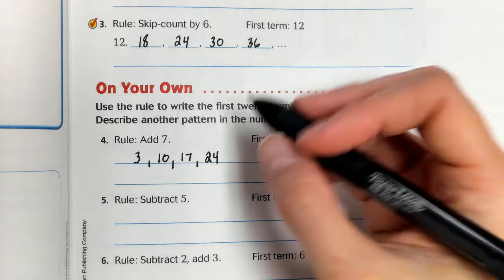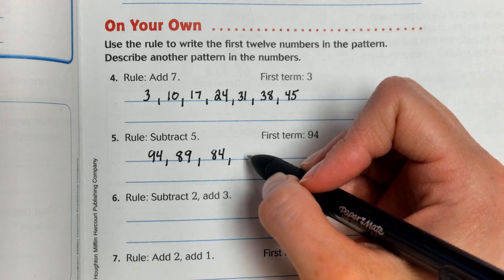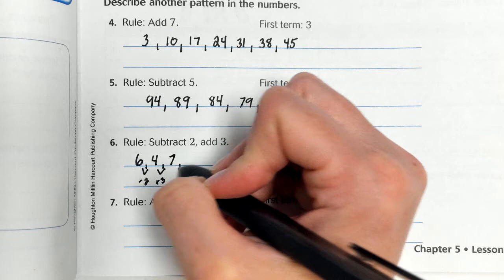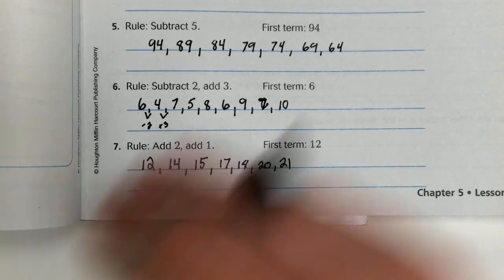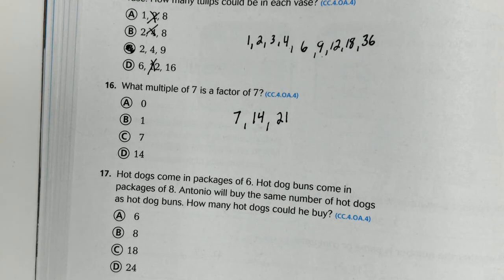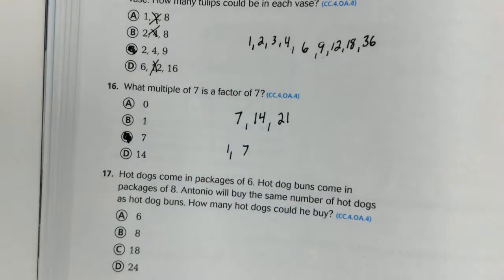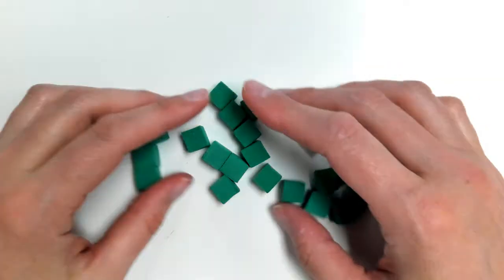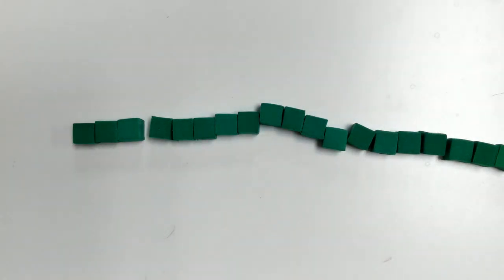Chapter 5 Lesson 6